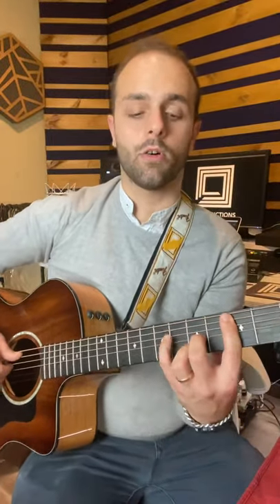Easy guitar lessons in 30 Seconds - C Augmented chord - C Aug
How to play a C augmented chord on guitar also known as C aug chord in 30 seconds. For more easy guitar lessons consider a subscription.